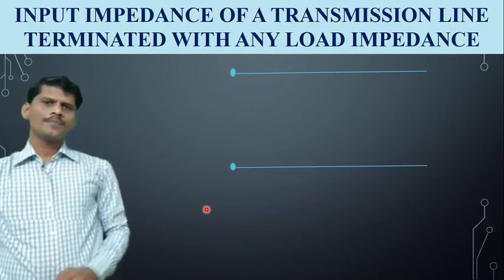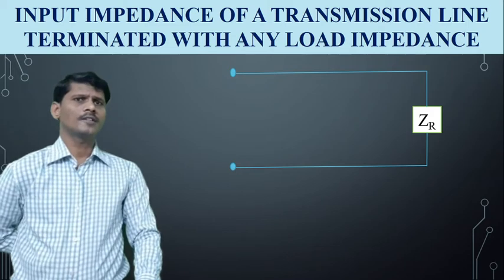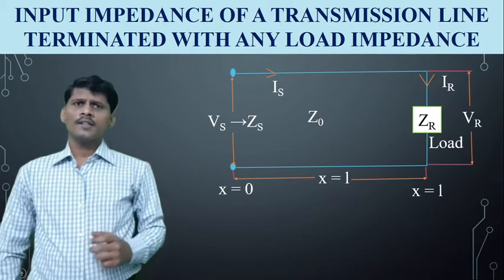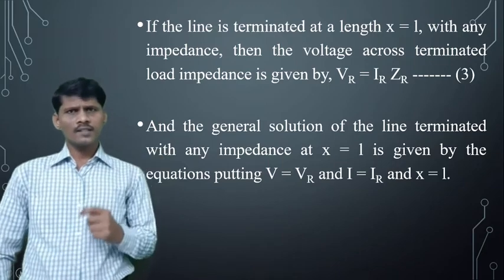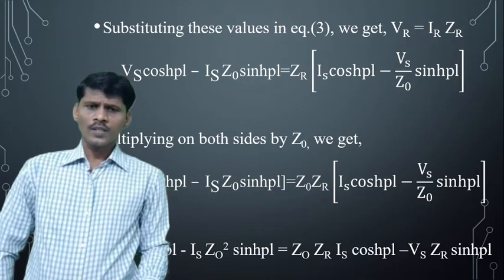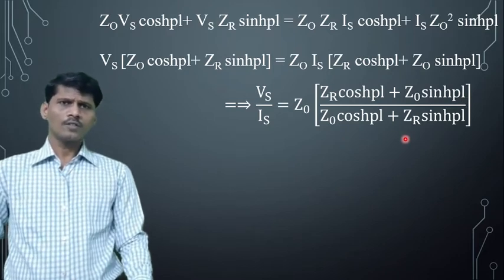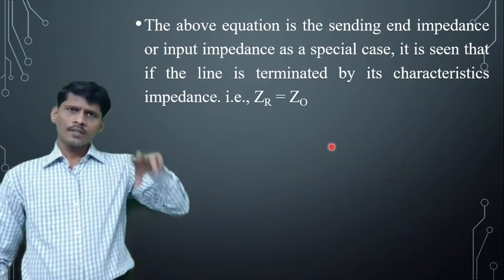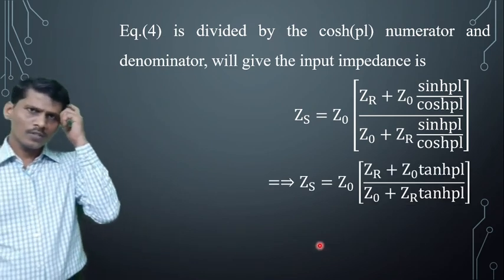TL L05 # Input Impedance of a Transmission Line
EMTL||Input Impedance of a Transmission Line